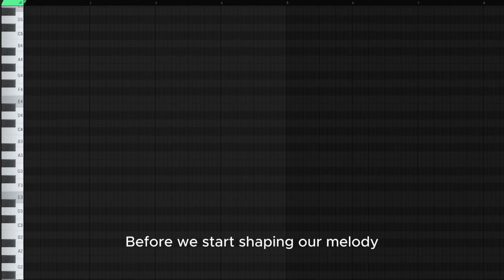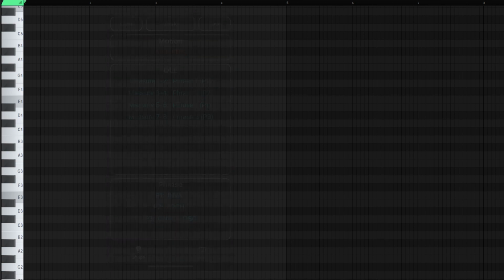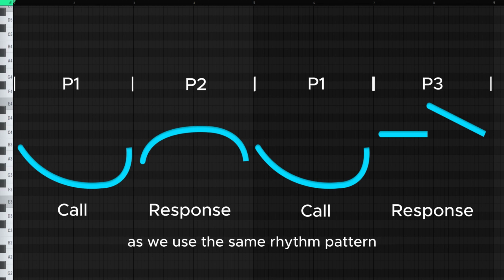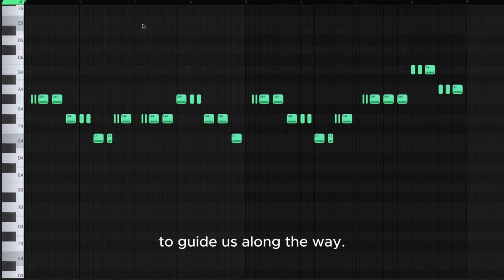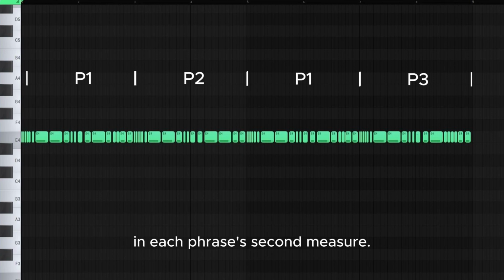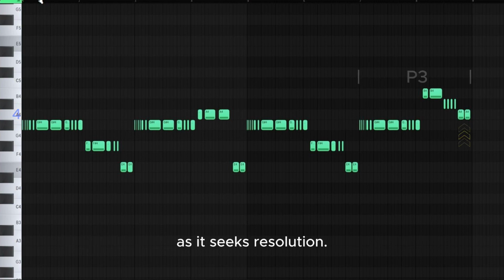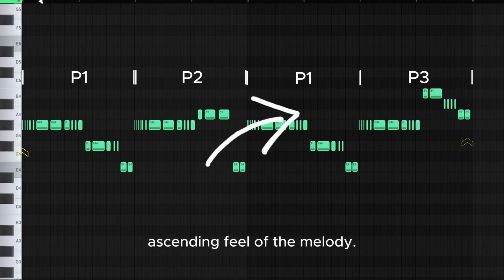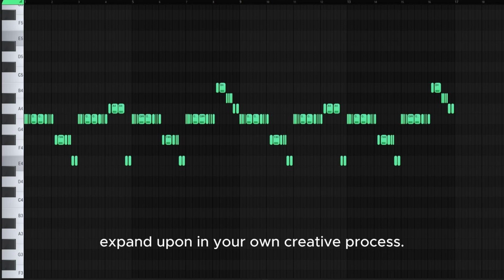How to Make Melodies (with uMelo | episode 03)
🎶 Discover the process for quickly going from empty canvas to complete melody. 🎶
❤️ uMelo saves you time and effort when trying to create melody ideas. It encourages you to explore new creative possibilities outside of your comfort zone, helps you build an understanding of how instrumental melodies can be constructed, so you can develop techniques for your own creative process ❤️

🔖 Chapters:
0:00 Intro
0:33 Inspire
0:47 Shape
4:37 Create
8:51 Review

🚀 Satoshi Tip Jar 😊
➡️ bc1q0tpc0p3qrx2kl06965n2ynfsx5cqaz96jpgsvg